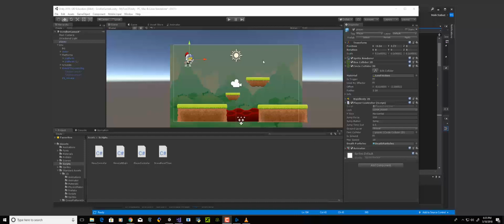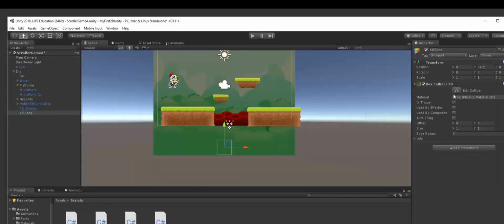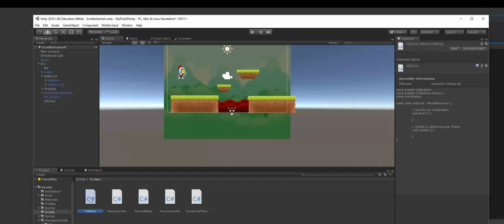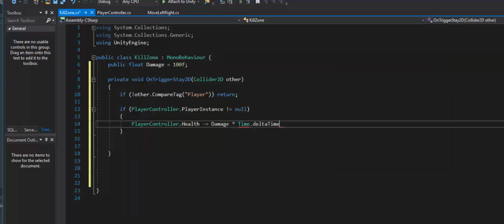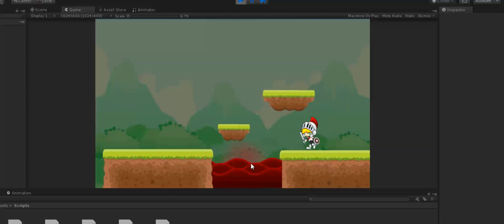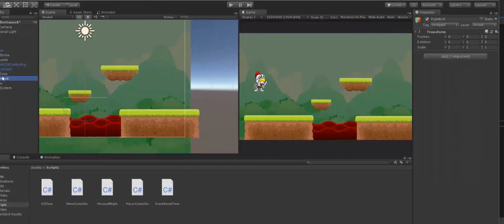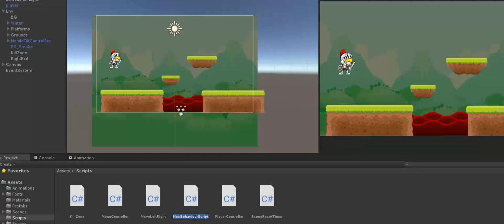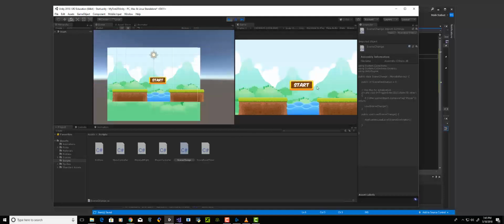19 How to make a 2D Game - Unity: Gotto Next Stage